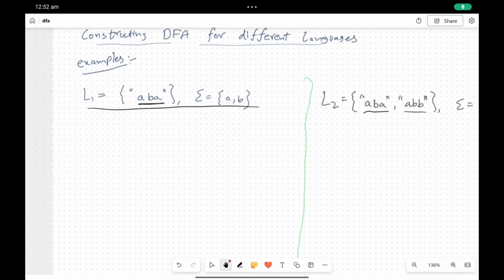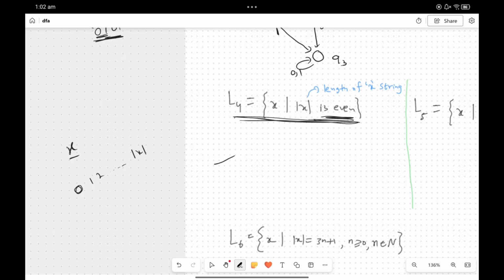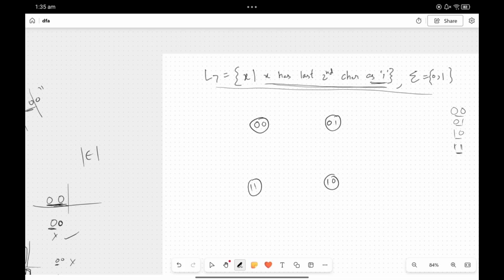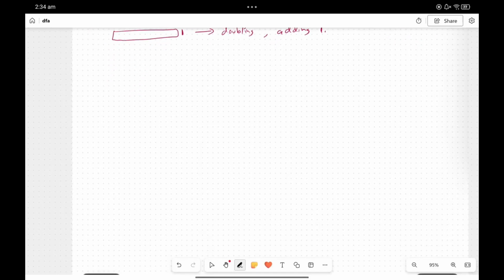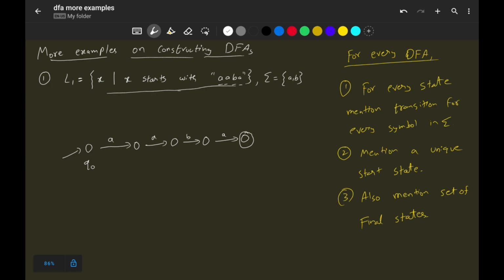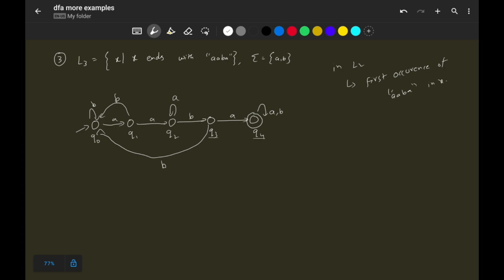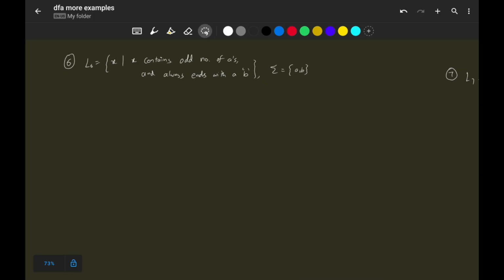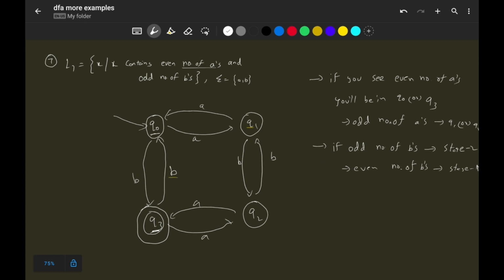week_2 | DFA construction for different languages